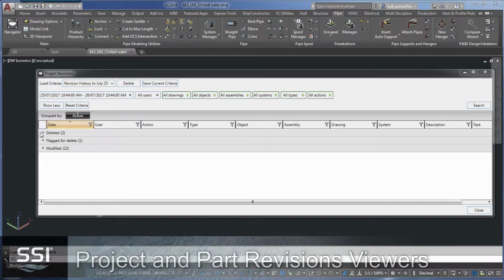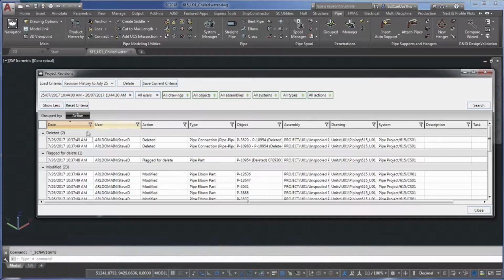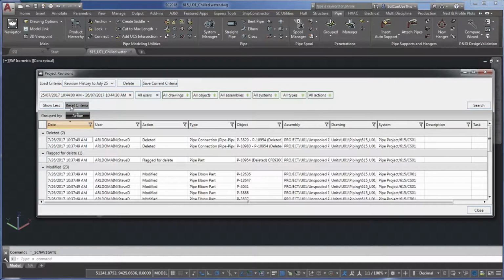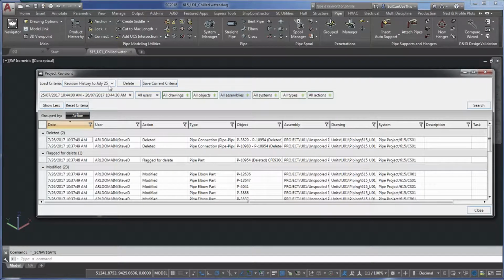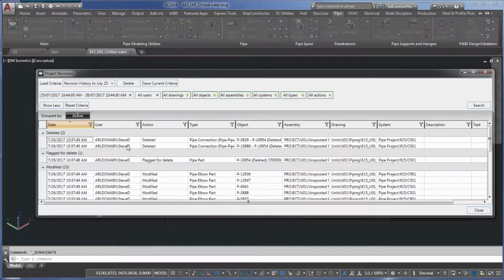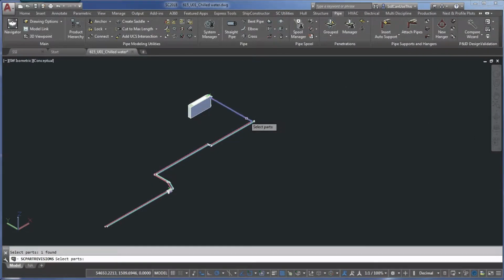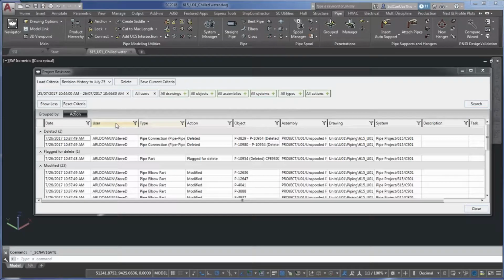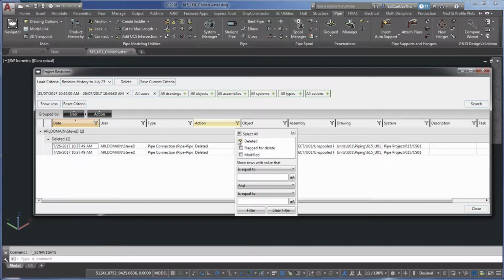Project and Part Revisions Viewers in ShipConstructor 2018 R1.1| Shipbuilding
In ShipConstructor 2018 R1.1, we have radically improved the way to browse your project revision history. There are now two palettes available to you such as the Project Revisions Viewer and the Part Revisions Viewer. Shipbuilding is unlike any other industry, and our software is built with that in mind. The solutions SSI develops empower shipbuilders to solve the biggest challenges they face and focus on what they do best – shipbuilding.